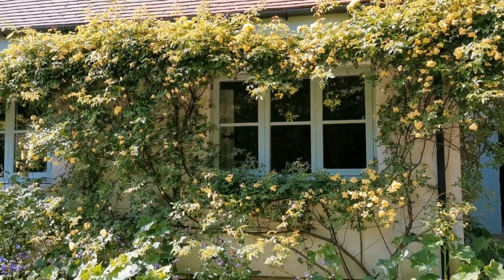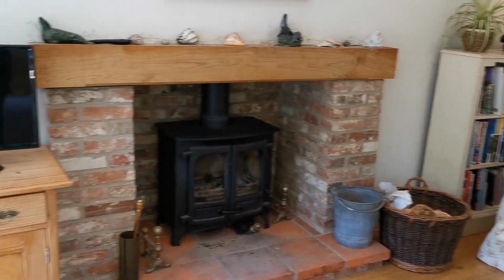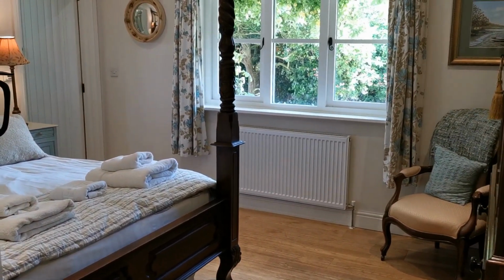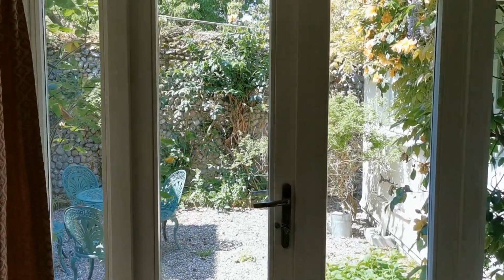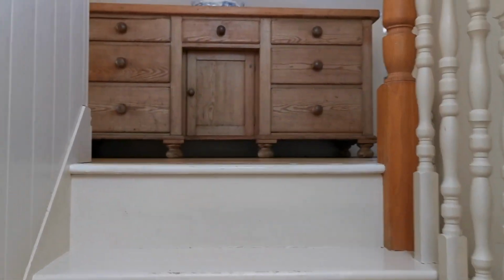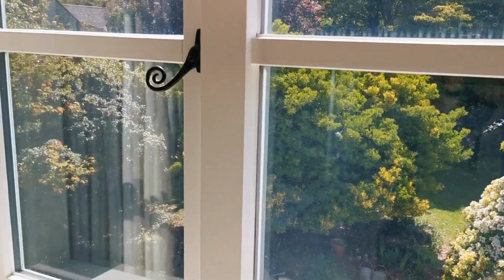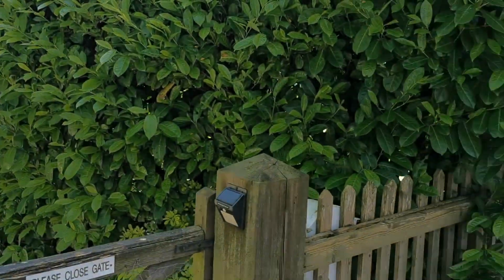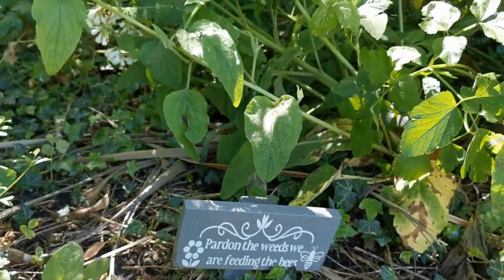Gardener's Cottage Tour Blakeney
Gardeners Cottage 2023 House Tour. An updated, guided Seaside House Tour. Take a tour around the English Seaside House. Video Tour shot in May 2023 A guided online tour of the house and garden at Gardener's Cottage in Blakeney.

The cottage is available for holiday lets through the Blakeney Cottage Company In Norfolk England. More information about the cottage can be found